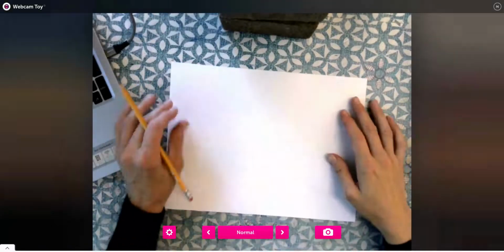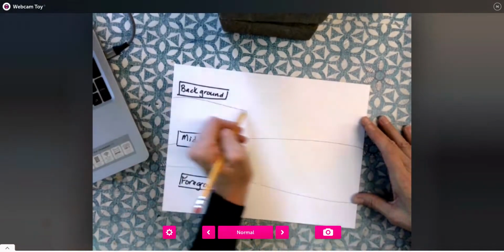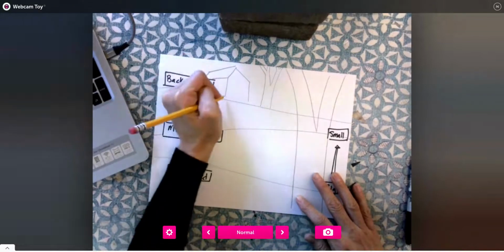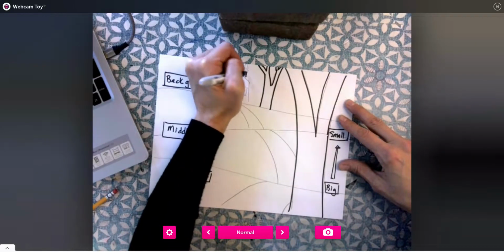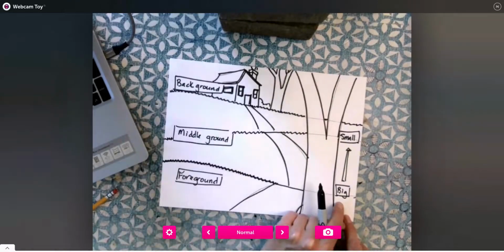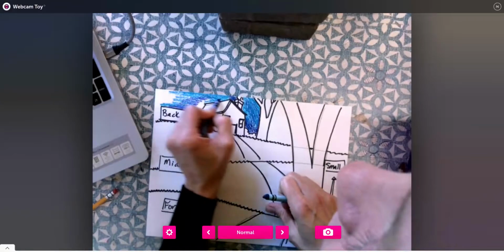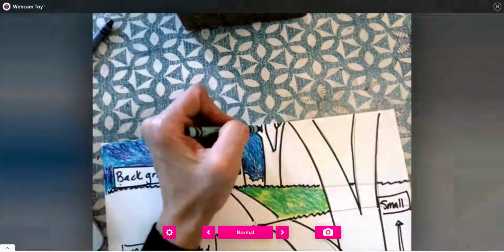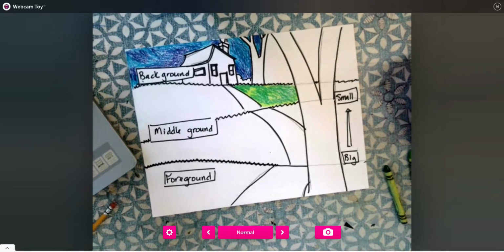Foreground, Middle Ground, Background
4th grade unit 1: Creating Depth